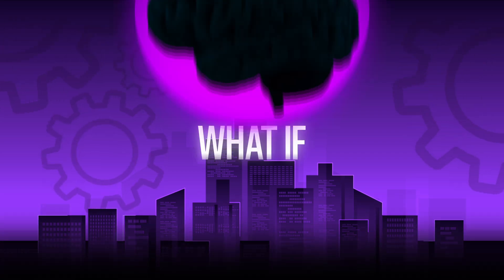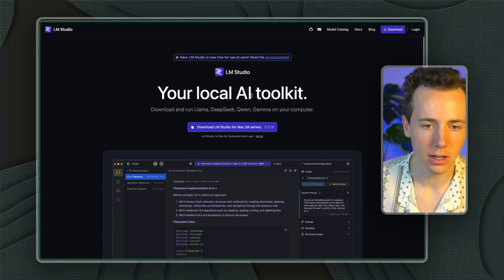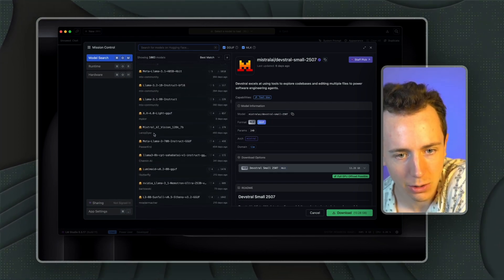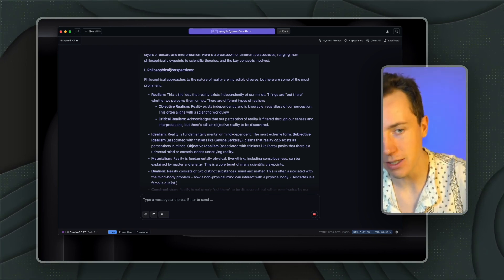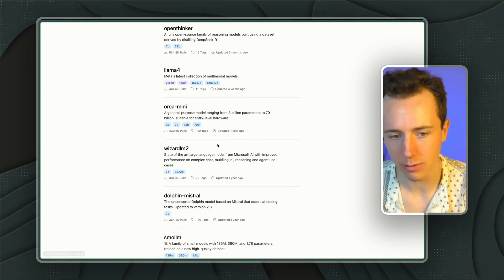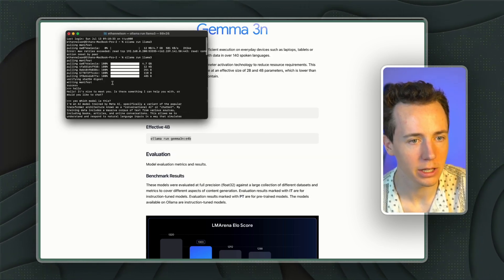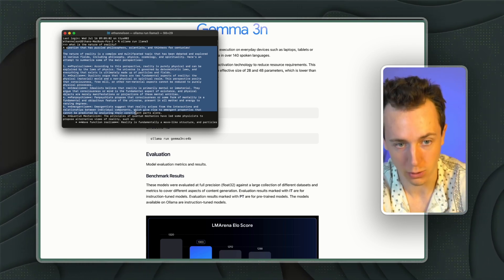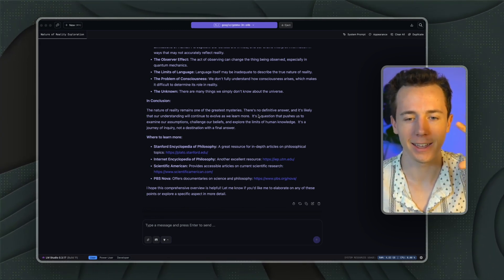How to Local Host ANY LLM for Free